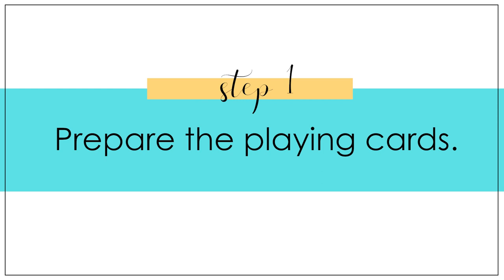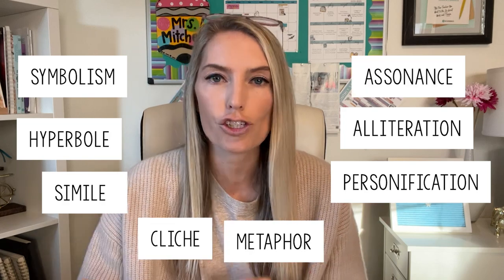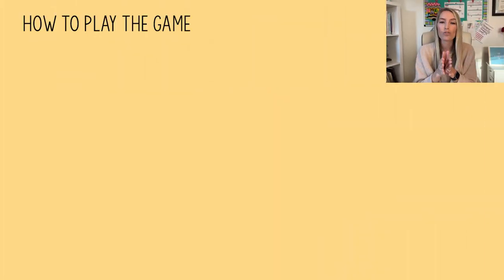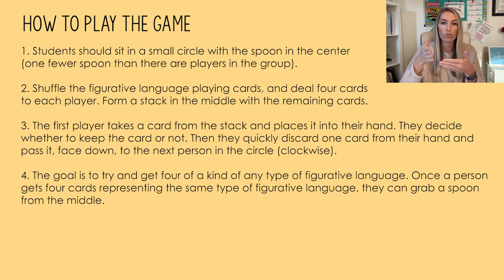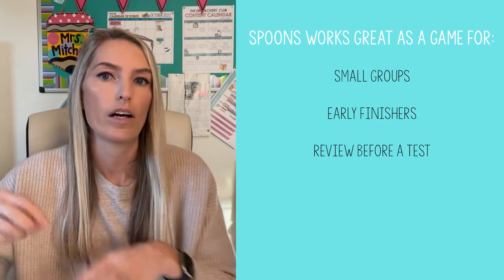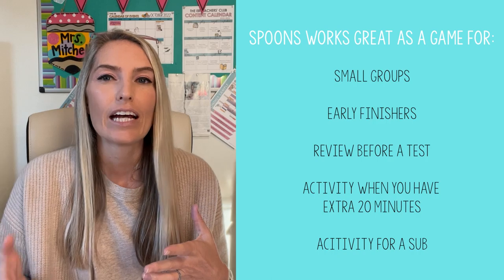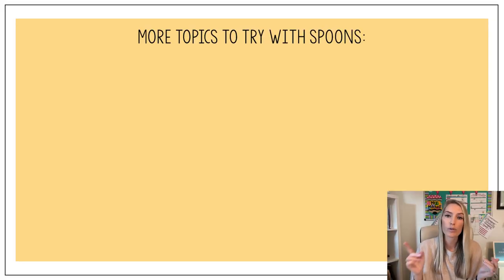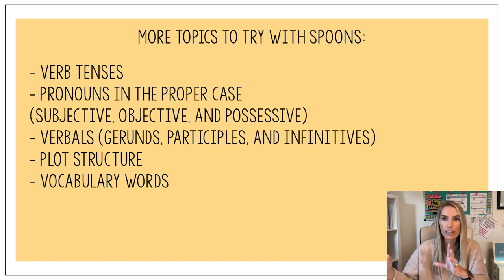3 Ways to Play One ELA Game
It’s such a waste of time to use an amazing activity in an ELA lesson and then forget about it. Why spend all of that time and energy creating it, only to use it once? Not to mention the time you spend explaining the process to your students. Why not reuse the activity all year long? We like to call this process rinsing and repeating. It is a super effective way to keep your students engaged while ensuring they are mastering the standards and concepts being taught. In today’s video, I’m talking all about 3 ways to play one ELA game, so you can rinse and repeat it all year long!

FREE ESCAPE ROOM RESOURCE:
Ebacademics.com/escaperoom